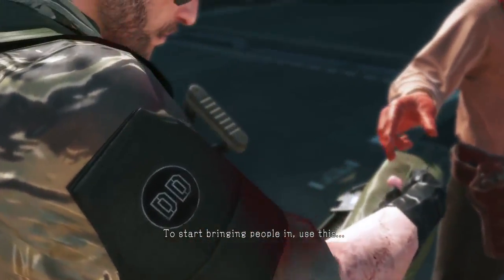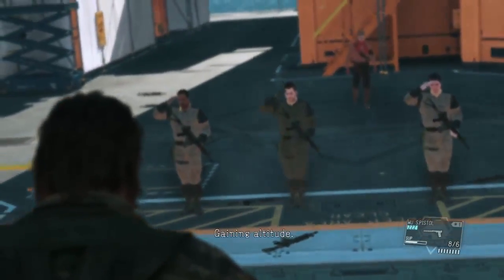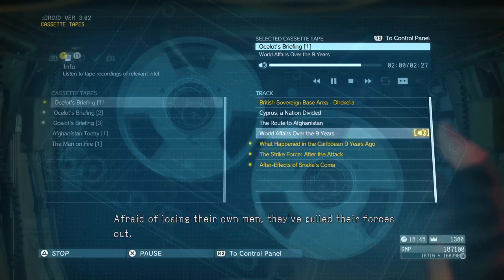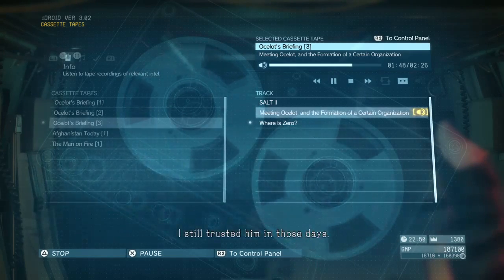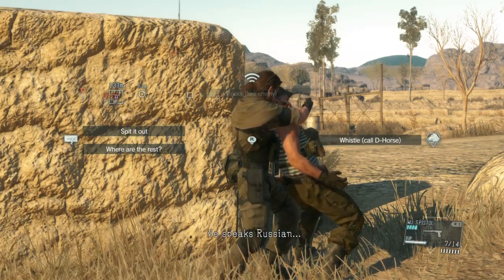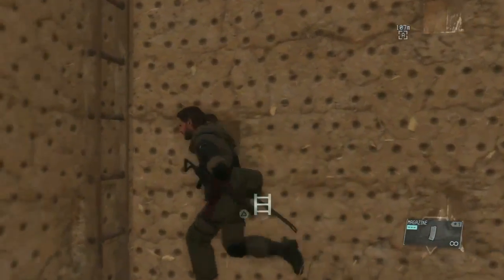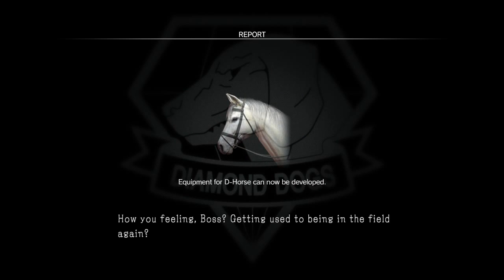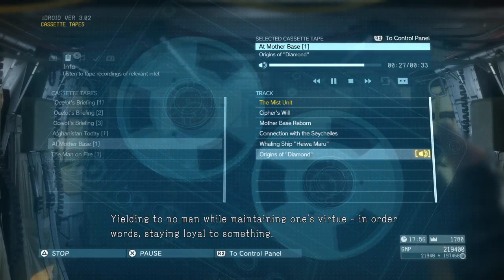Metal Gear Solid V - Mission 3